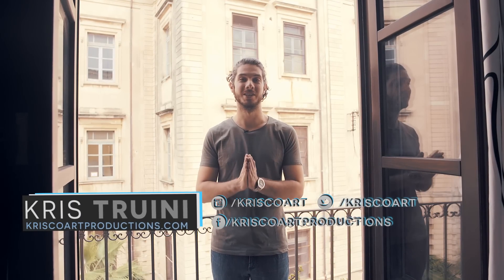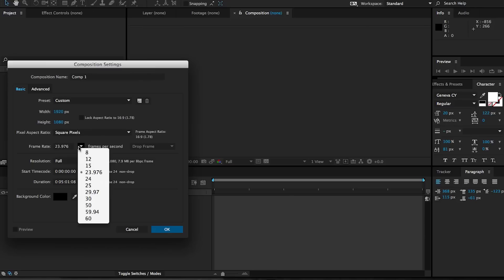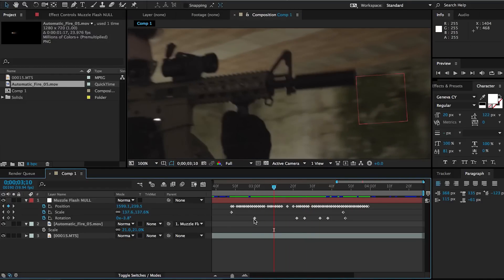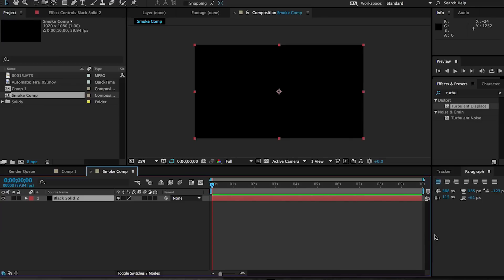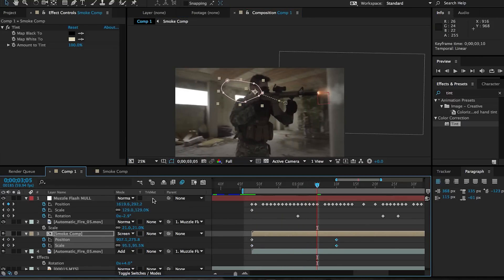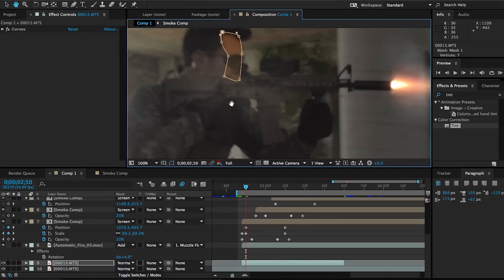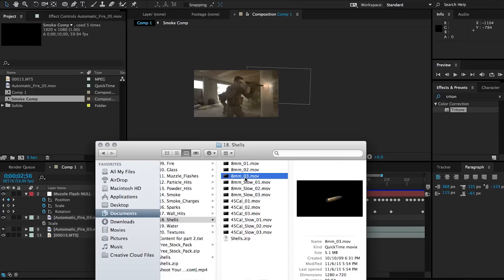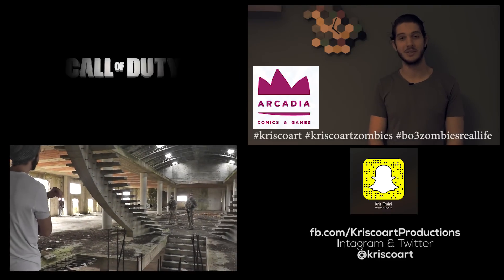Epic Realistic MUZZLE FLASH - After Effects Tutorial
Let's make epic realistic muzzle flashes in After Effects!
Make them believable by adding smoke elements, shell casings, realistic environment illumination and more!

Also don't miss the epic video that has not allowed me to step outside much for the past couple of weeks, Call of Duty Black Ops 3 Zombies in Real Life:

Computer Specs:
MacBook Pro 15"
16GB RAM

Shot using: Sony A7s, Rokinon CINE T1.5 24mm,